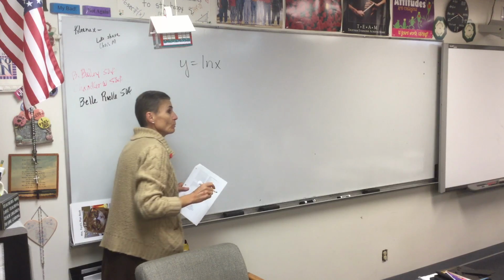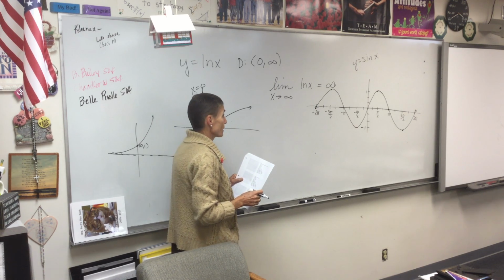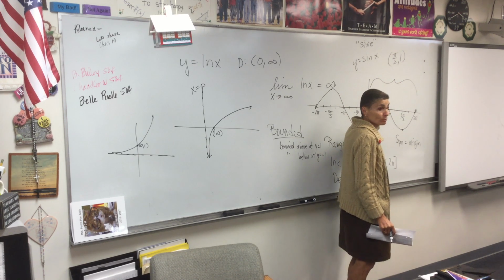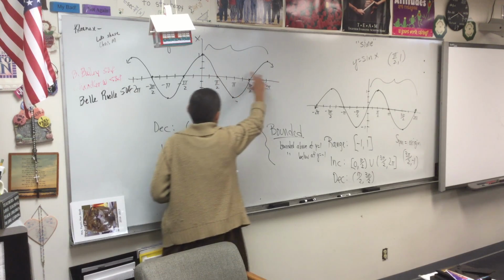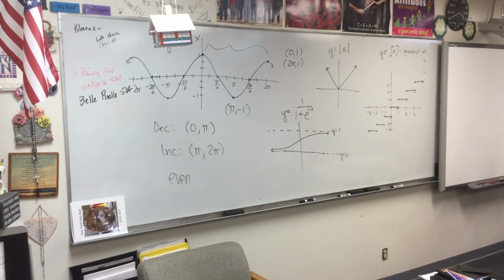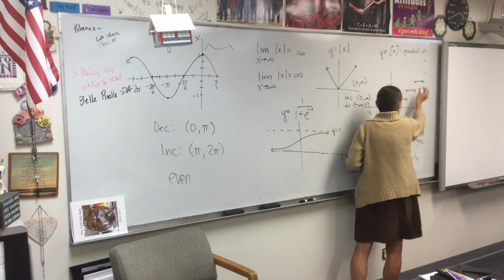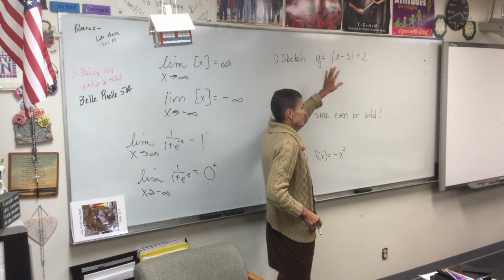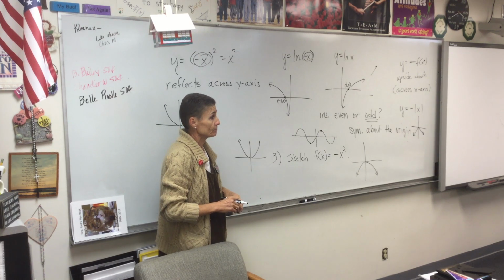Video 9-1-16 Precal A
last six BFF's and reflections